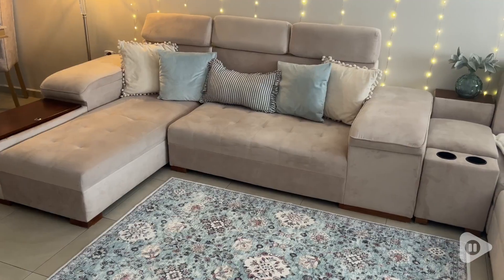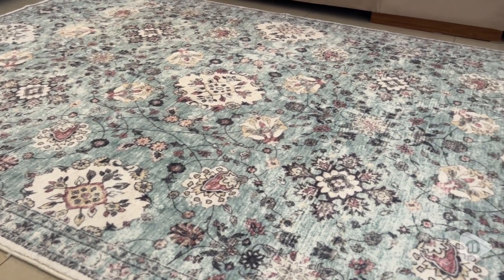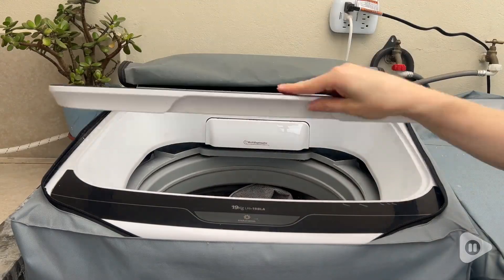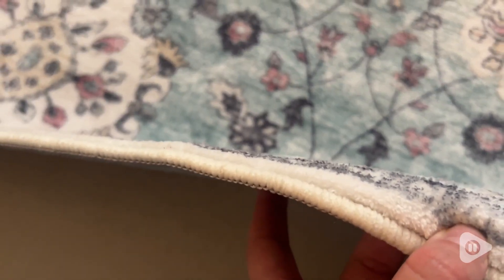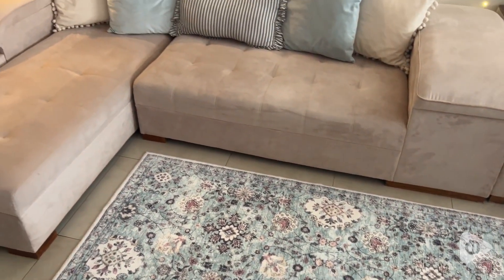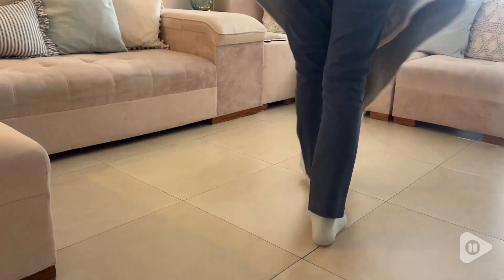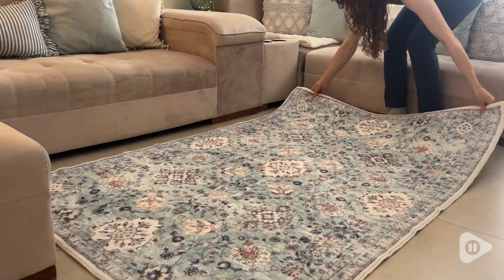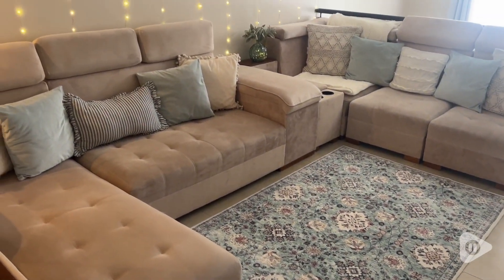Mcadore 4x6 Area Rugs | Our Point Of View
Mcadore 4x6 Area Rugs

(Commissionable Links)

MACHINE WASHABLE RUG: You can choose a washing machine with suitable power for cleaning according to the size of the area rug, or use a vacuum cleaner to clean it regularly. If you accidentally spill a drink, don't worry! It will only stay on the surface of the rugs for living room, it won't attract or stain the rug, and you can wipe it clean with a cloth immediately.
FOLDABLE DECORATIVE RUG: The Boho Rug combines gorgeous oriental prints and brilliant hues to add a touch of vintage beauty to your interior. You can use rug as a living room rug, bedroom rug, kitchen rug. Our rugs are easy to fold and store, and you can always change them to different styles to decorate your space.
SAFE AND NON-SLIP: The back of the 4x6 area rug has a textured TPE coating that enhances the grip of the carpet, keeping it stable and preventing slips. In addition, the rug is made of ultra-fine, ultra-soft faux cashmere fibers that are fluffy, low-pile and soft enough to be used. It won't shed fibers and won't be inhaled, safe and odorless, perfect for children and pets.
LOW PILE DESIGN: We use functional low pile that is soft and durable and can be easily placed in high traffic areas of your home such as living room, kitchen, bedroom, etc. without blocking the doorway. Soft rugs for bedroom keep you warm and cozy while walking on cold floors.
PRODUCT TIPS: MCADORE rugs may arrive wrinkled, but don't worry. You can spray water on the crease and place or hang it face down or lay the rug flat and the crease will disappear naturally after a few days of use.